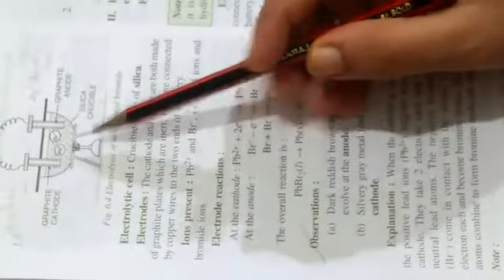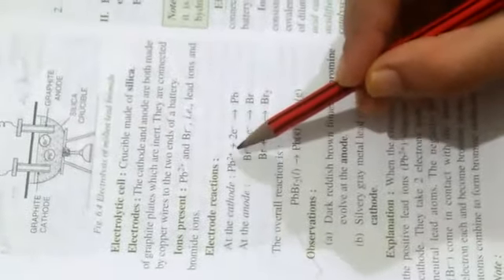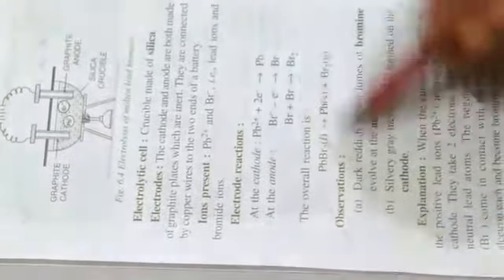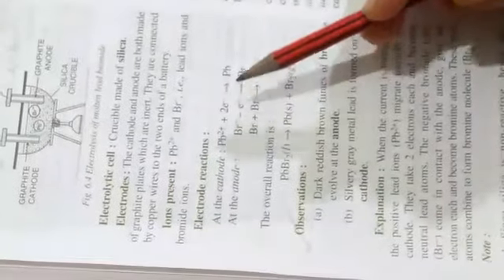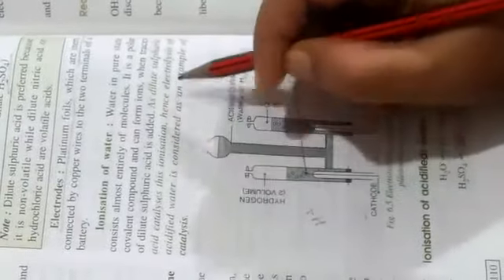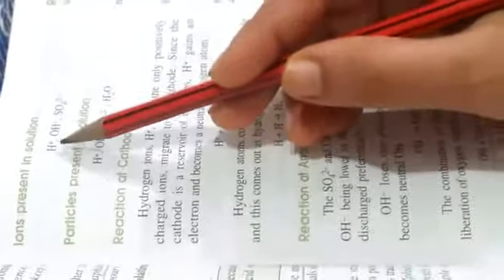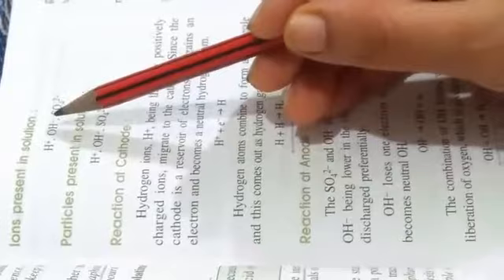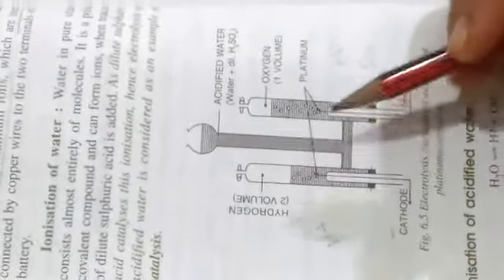10th Chemistry new YouTube update in English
10th Chemistry new YouTube update in English
Ch 6 Part 8 Electrolytic Cell